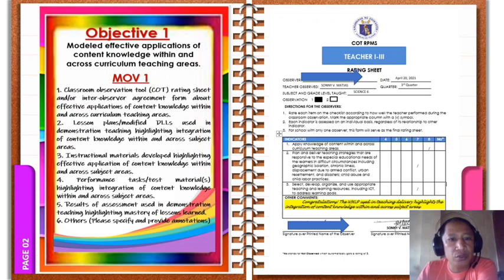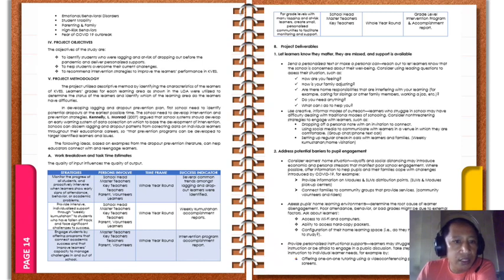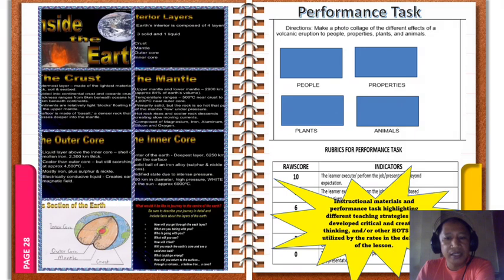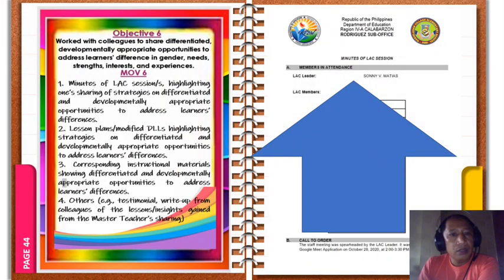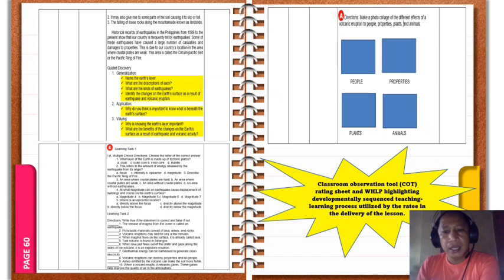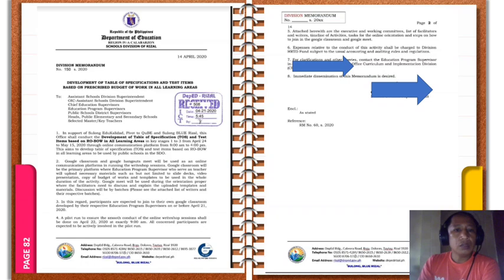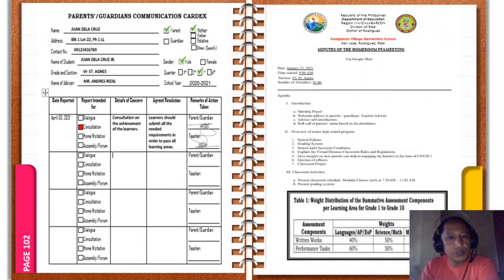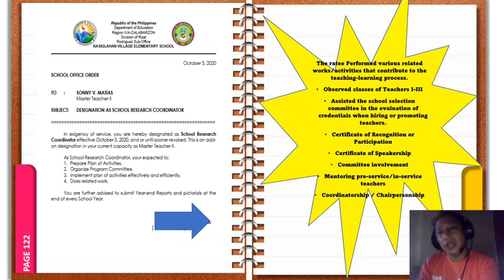RPMS Portfolio for Master Teachers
This video shows the preparation and presentation of MOVs for Master Teachers RPMS Portfolio 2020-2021.